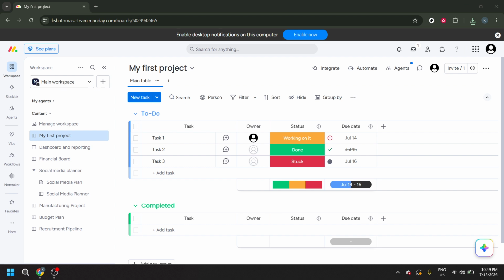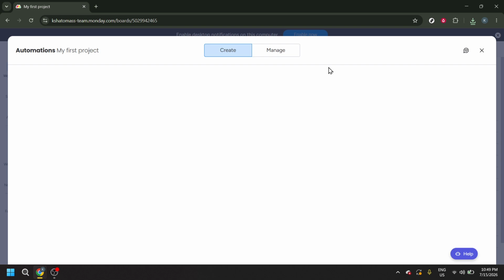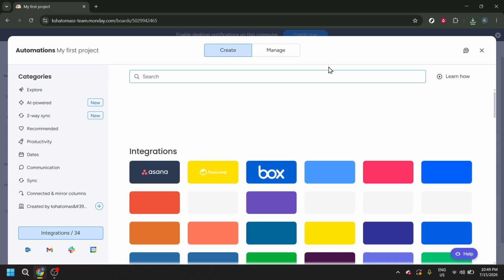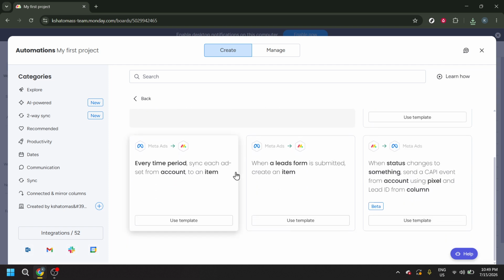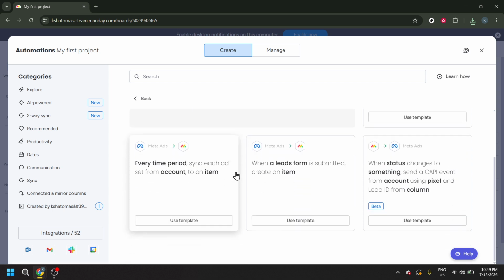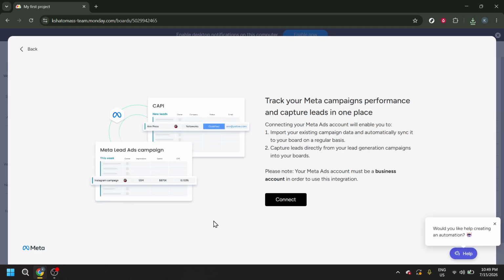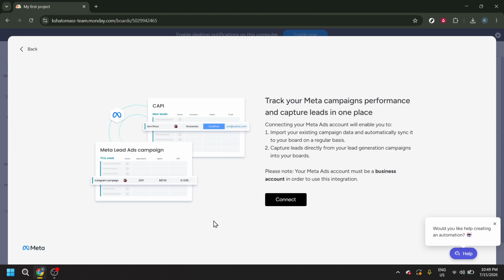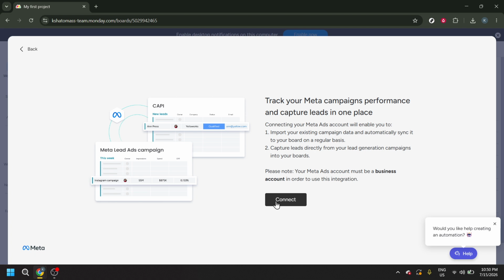How to Integrate Meta on Monday com (Step By Step 2026)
How to Integrate Meta on Monday com